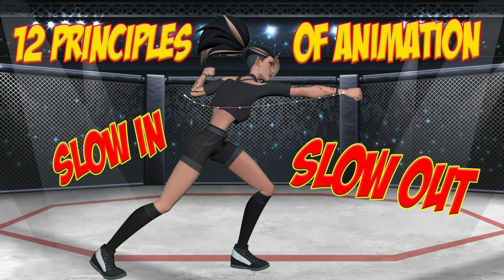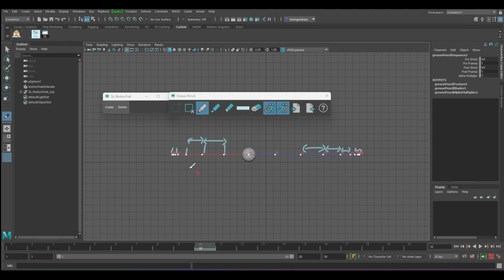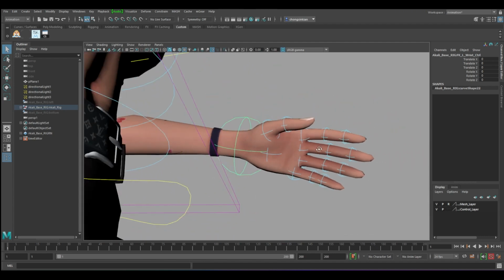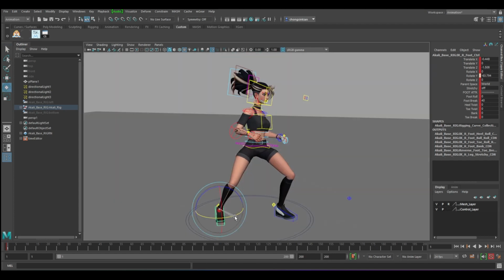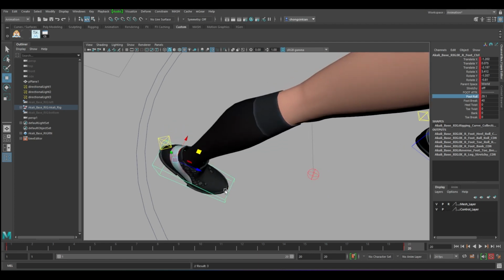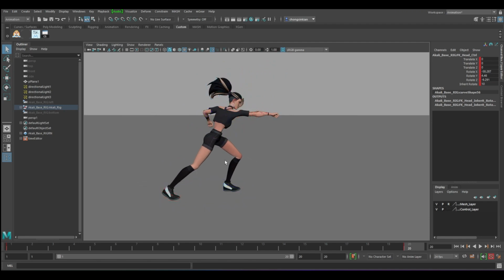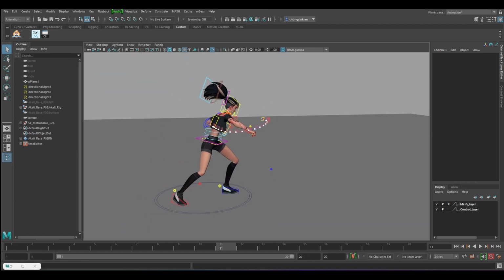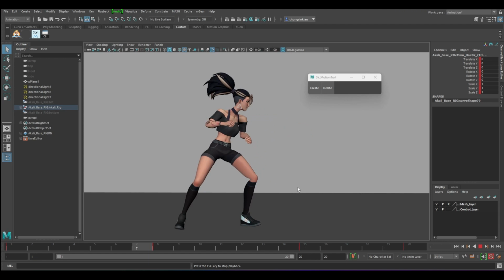Slow in Slow out in animation